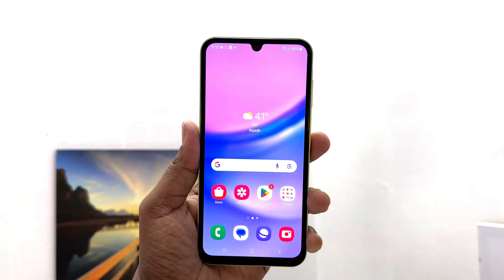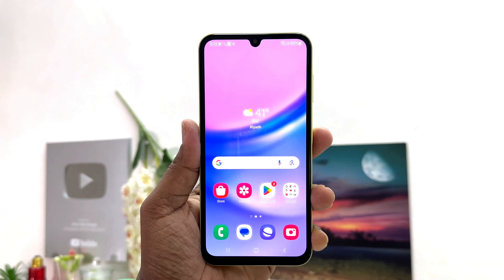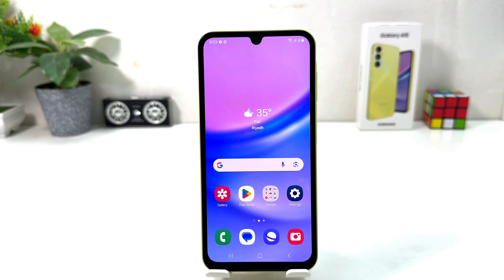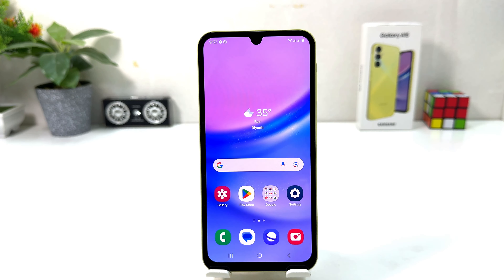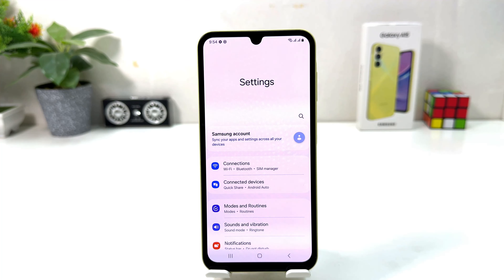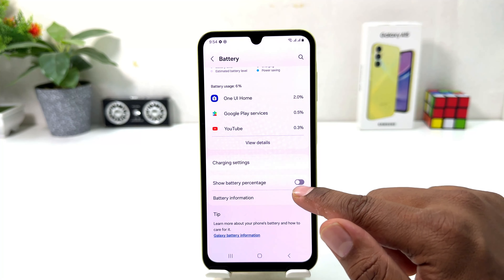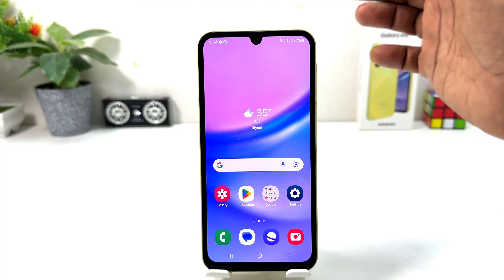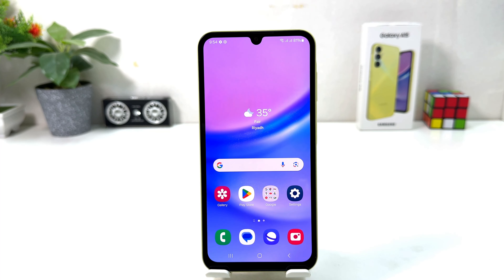How To Show Battery Percentage On Samsung Galaxy A15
In this video I am going to share with How To Show Battery Percentage On Samsung Galaxy A15.